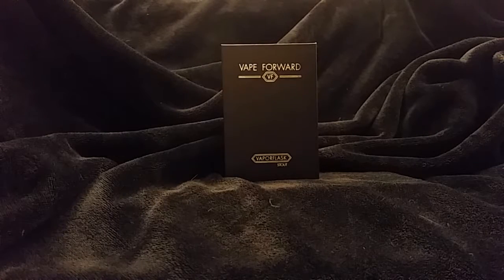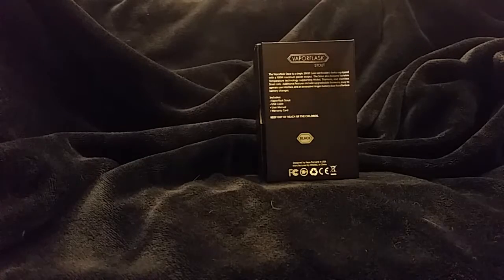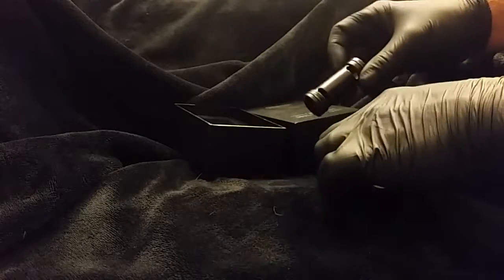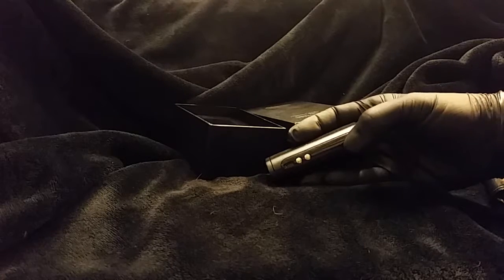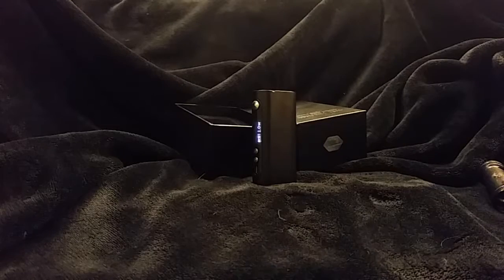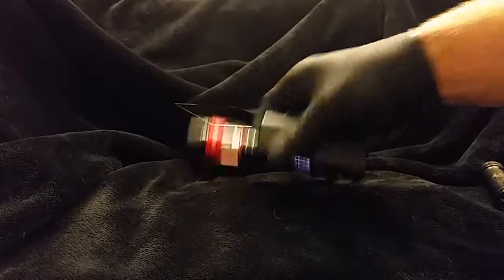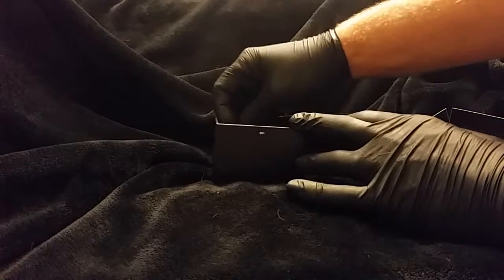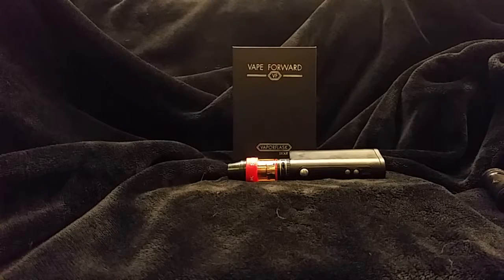Unboxing the Vape Forward Vapor Flask Stout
Unboxxing and feature video. Setup with the tfv4 micro